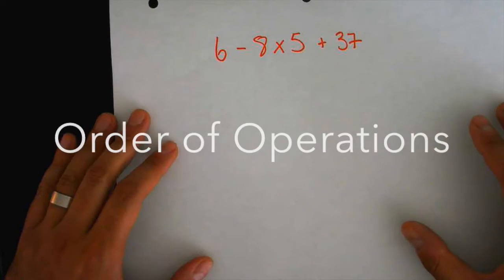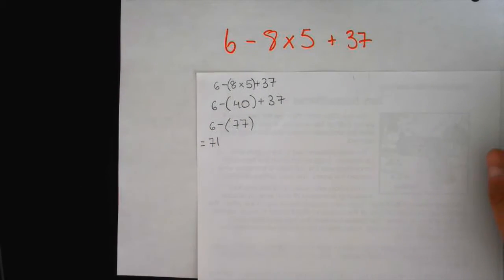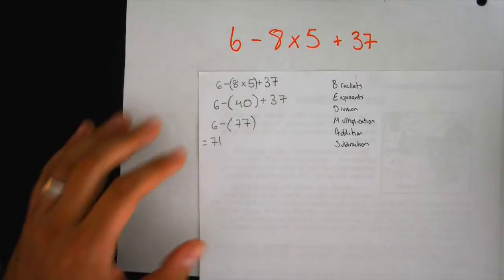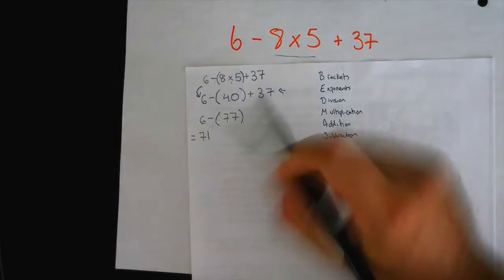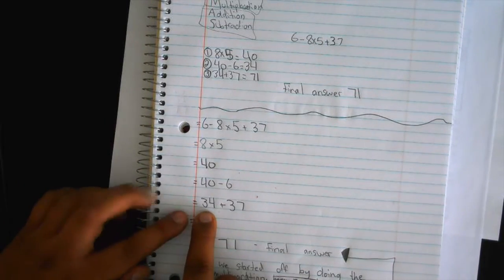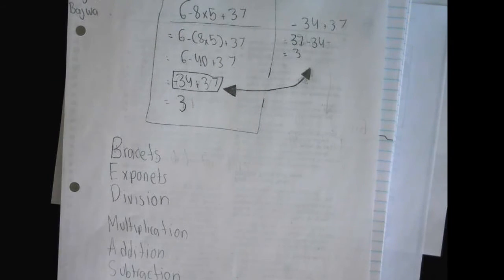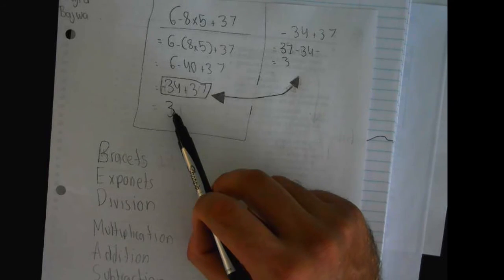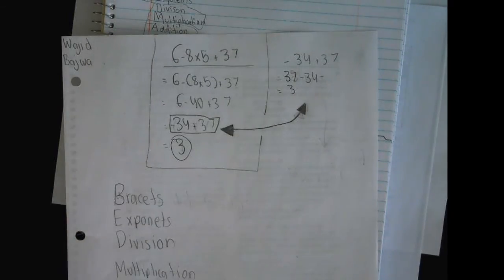Order of Operations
Grade 7s learning about the basics of order of operations